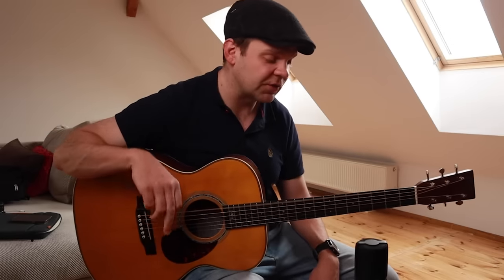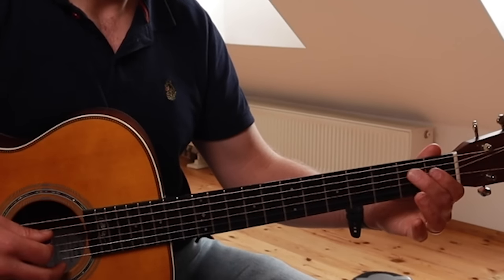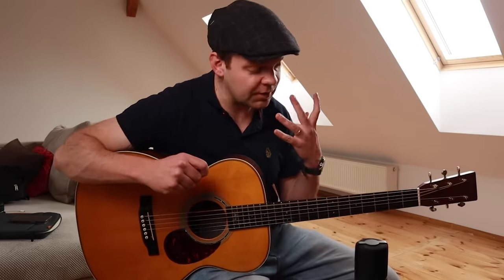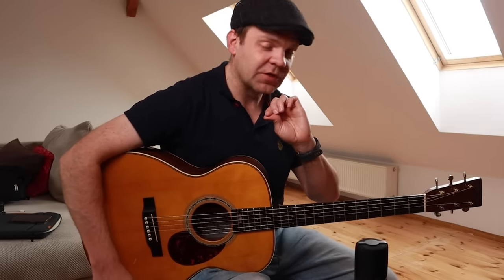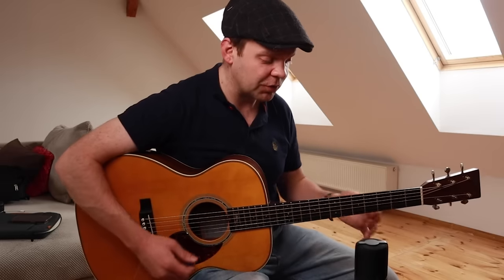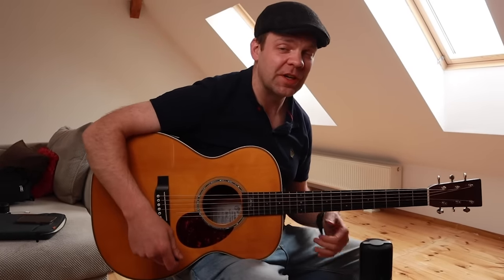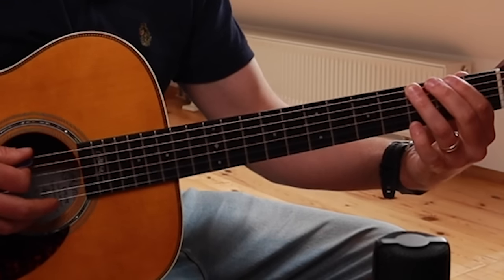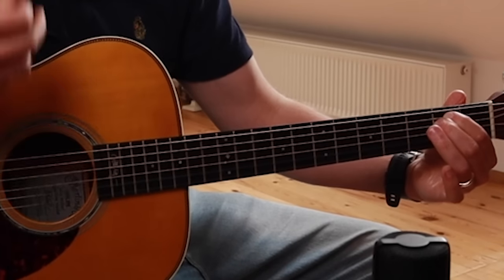The E minor TRICK Famous Guitar Players Use ALL The Time 😲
🎸 Accelerate your guitar progress 10 x in 90 Days with personalised coaching

🎸 Get the Campfire Acoustics Course for FREE: Learn How To Play The BIG 5 Classic Crowd-Pleasers Everyone Will Love!